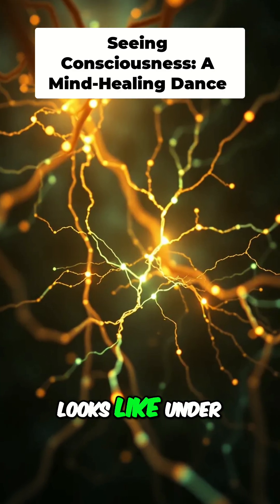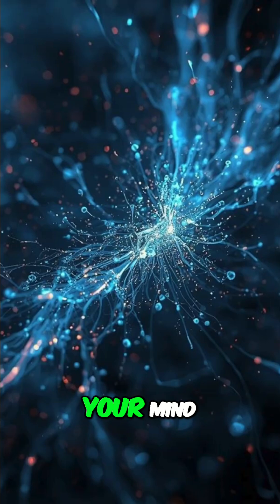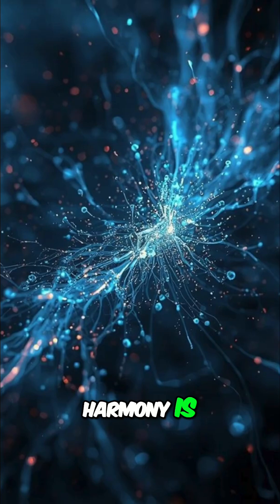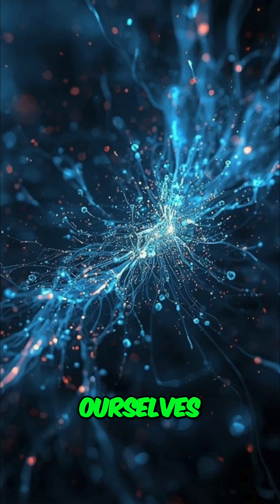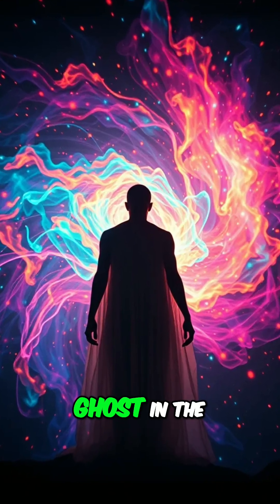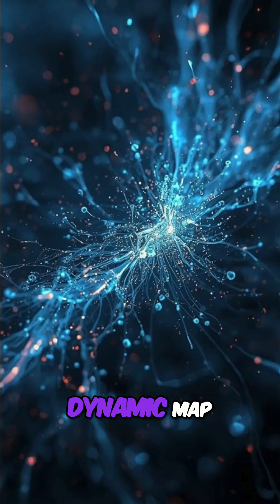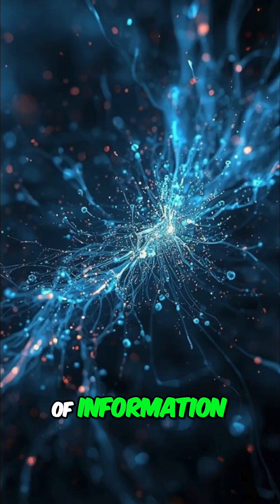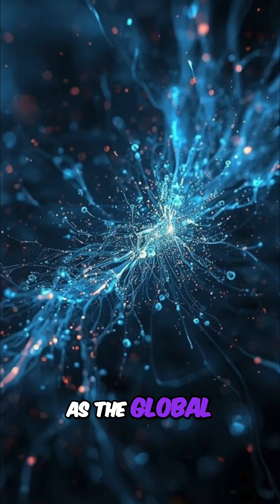The Brain Secret Nobody's Talking About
This video explores the core of `neuroscience`, offering a look at `neurons` in action. It guides you through examining `consciousness hacking` by exploring how `visuals` and `science` intertwine. This journey into `scientific research` helps us to connect with the intricate workings of the mind. ✨